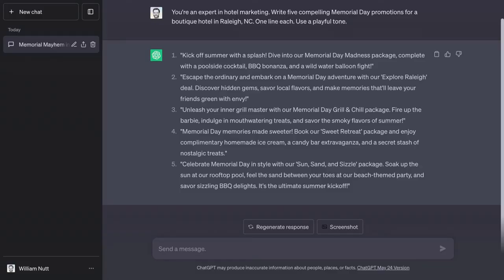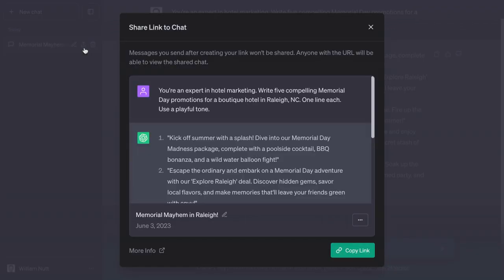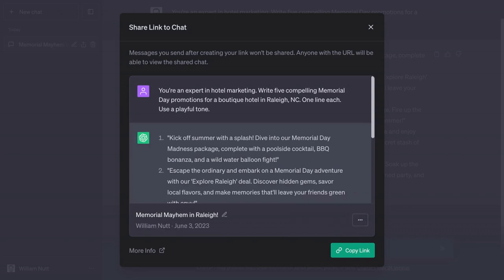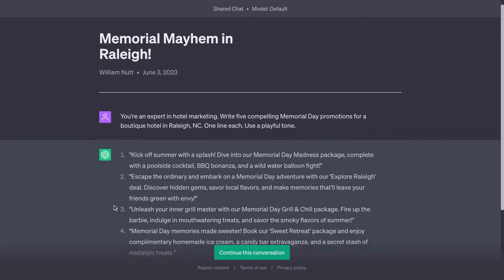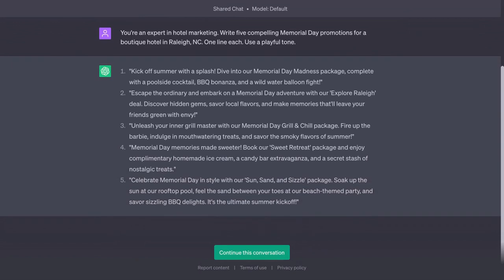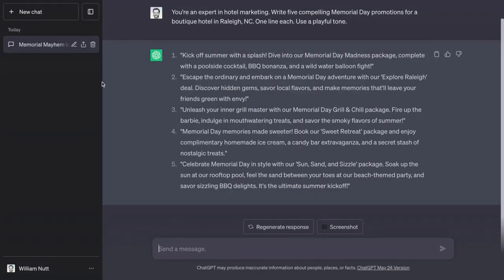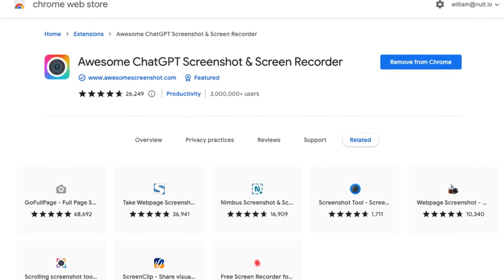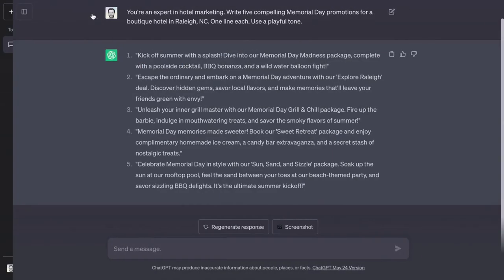The Two Best Ways to Share ChatGPT Chats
In many circumstances, you'll find it helpful to share your exchanges with ChatGPT. Let's explore the best way to do so:

1. ChatGPT's native share link creator
2. The Awesome Screenshot extension for web browsers